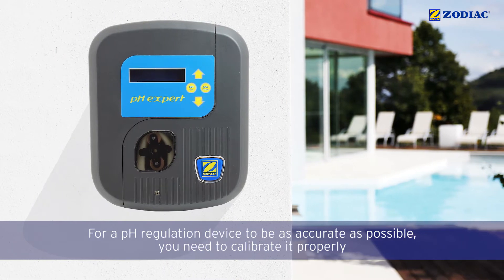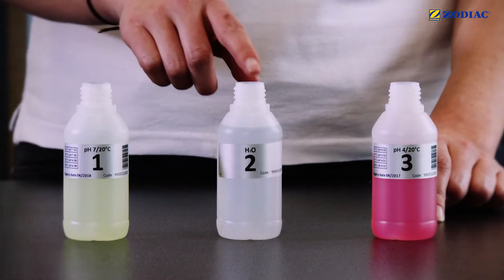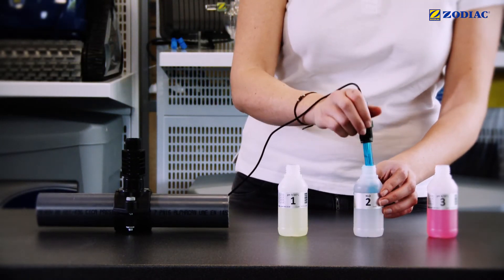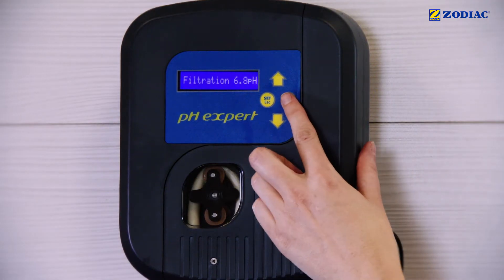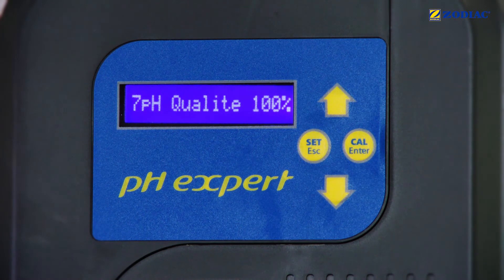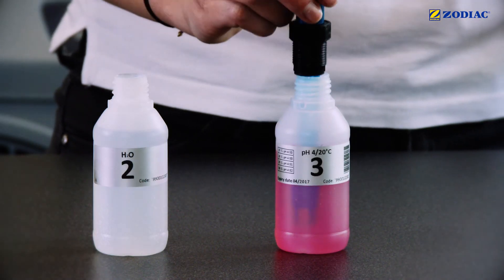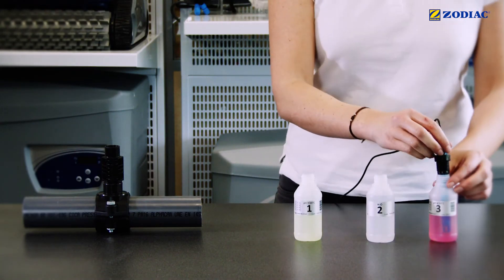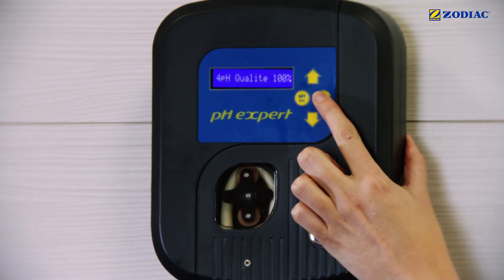Calibrate pH Sensor of a Zodiac pH Expert & pH Perfect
How to calibrate a Redox & pH sensors  for Zodiac pH Expert.
The method is the same for a Zodiac pH Perfect